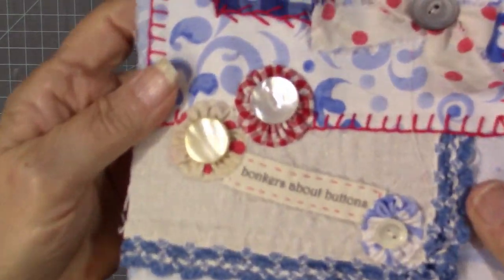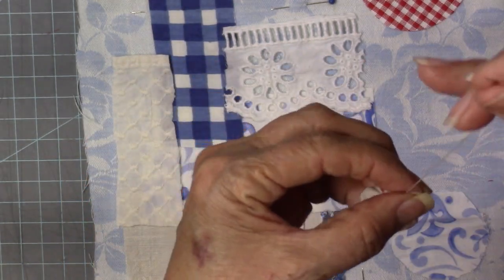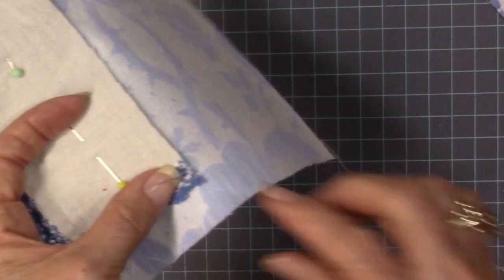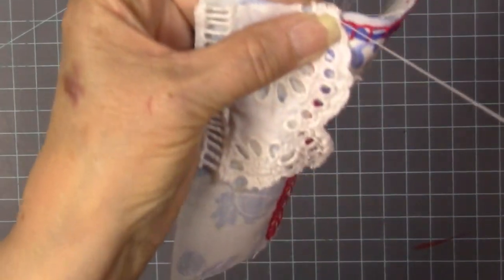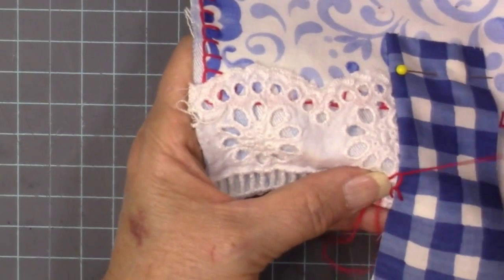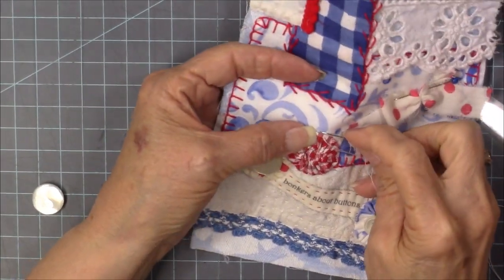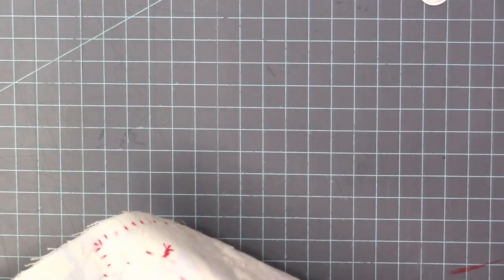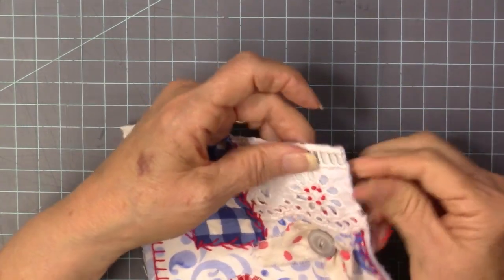Red White and Blue Slow Stitch Embroidery and Mother of Pearl Buttons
Red, white, and blue slow stitch embroidery. I am making a slow stitch embroidery book to display my Mother of Pearl Buttons and stitches. Come along with me.Red White and Blue Slow Stitch Kit little "bonkers for buttons" fabric saying See my other videos - Stitching 101 - 8 Basic Embroidery Stitches 102 video with more Cross Stitch and other stitching instructions: Vintage Aprons Collection and a Few Embroidery Stitches Hippie Blue Jeans for more embroidery stitches Easy Caddy (you could use for embroidery thread and needles If you enjoyed this, please SUBSCRIBE to my YouTube Channel.
Y O U T U B E… F A C E B O O K I N S T A G R A M P I N T E R E S T T I K T O K